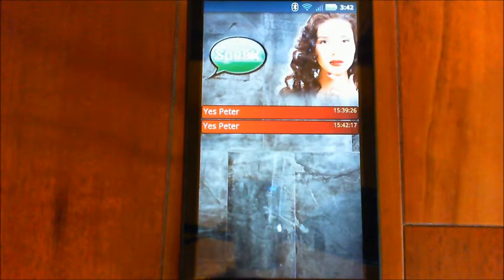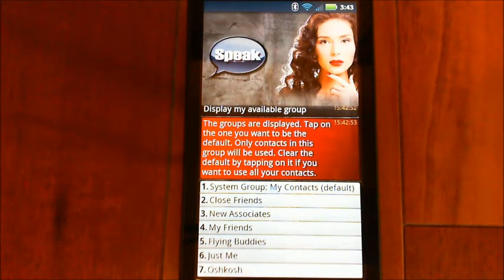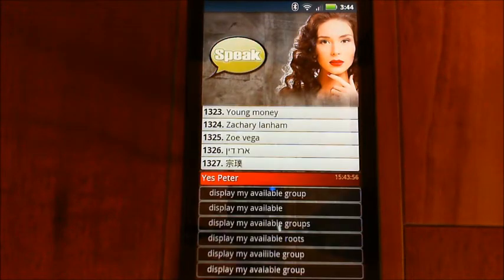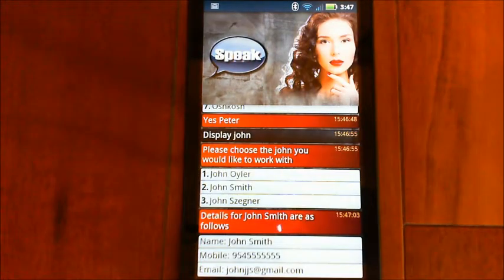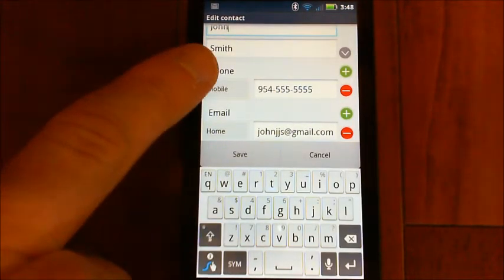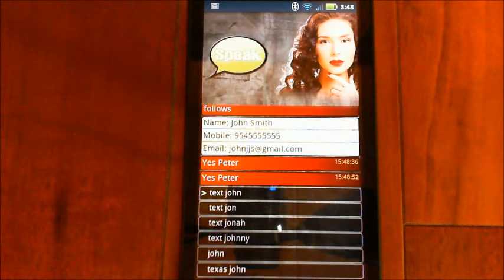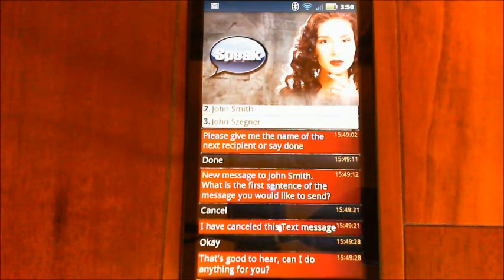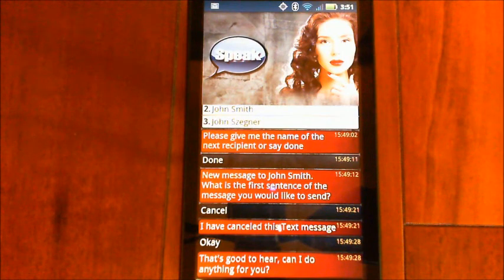Texting Contacts using EVA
Instruction on how to configure EVA to see your contacts and how to set up a contact so it has a mobile number that EVA can use to send a text to.